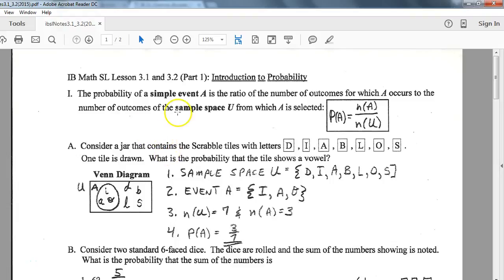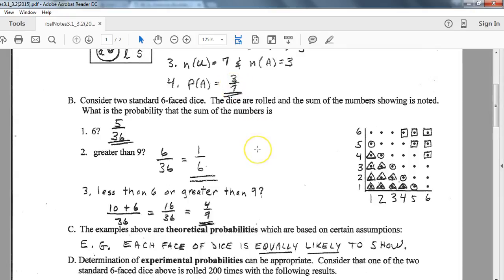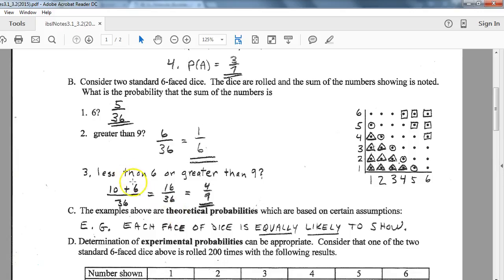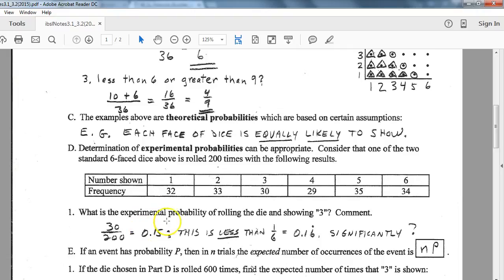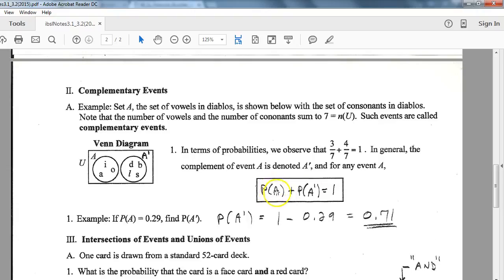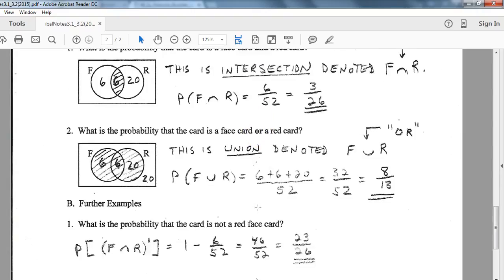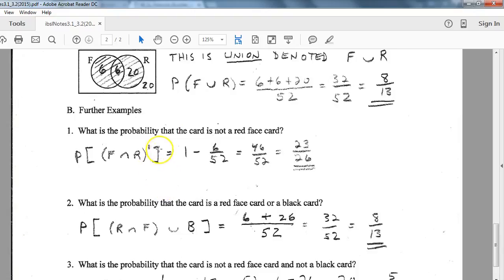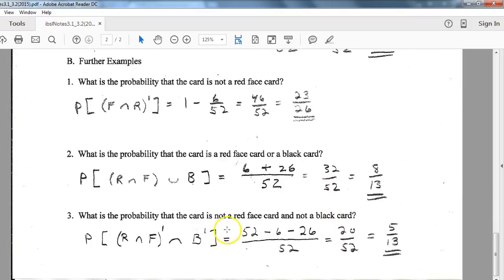Lesson 3.1, 3.2 part 1